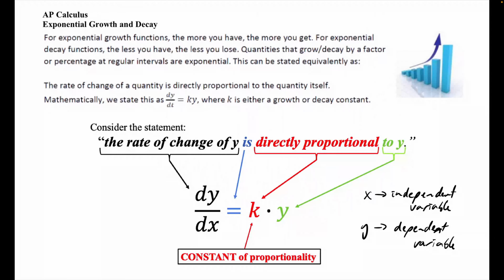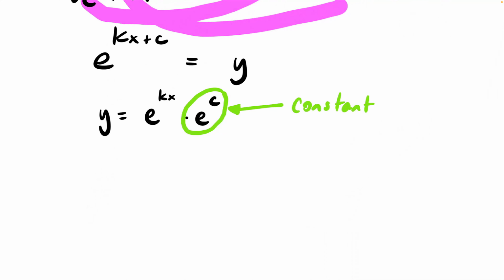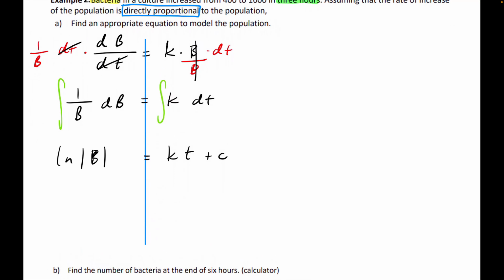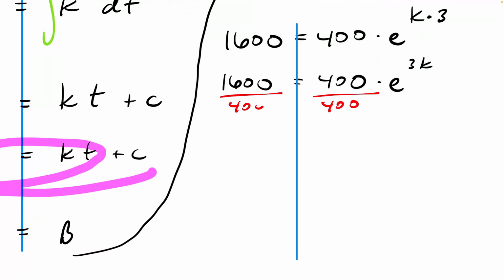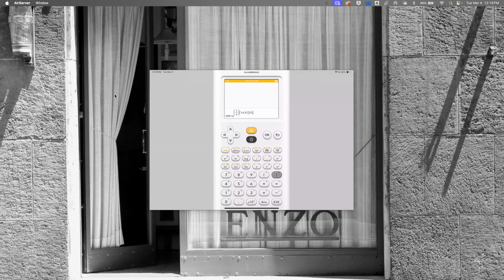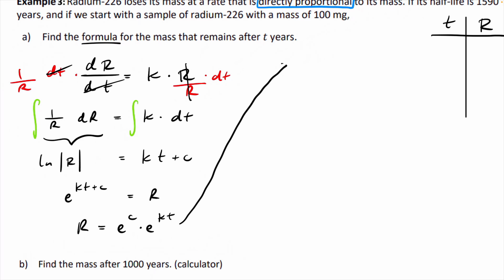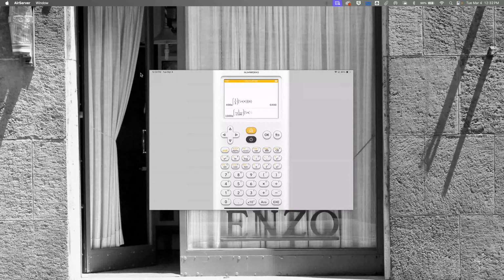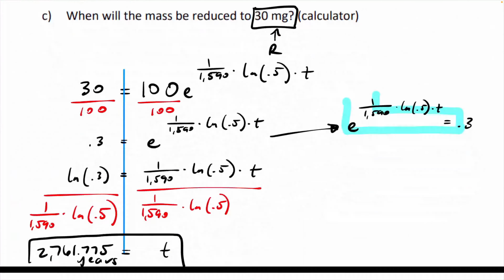3/4/25 - Exponential Growth and Decay